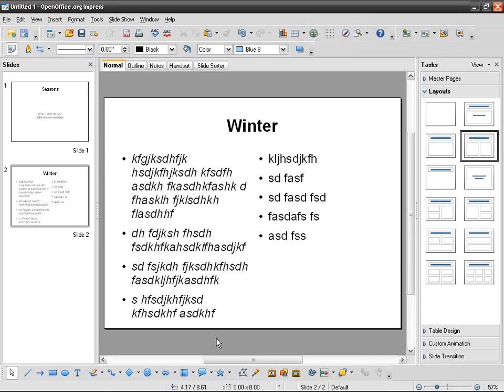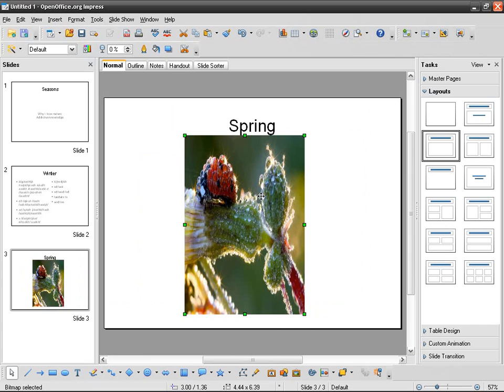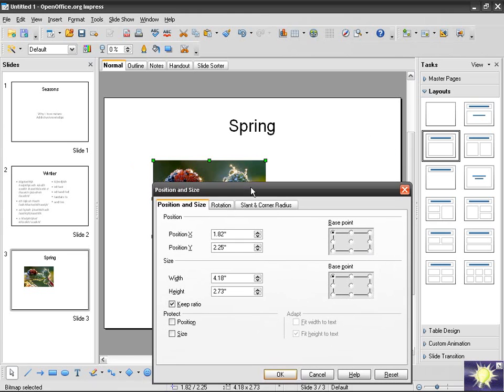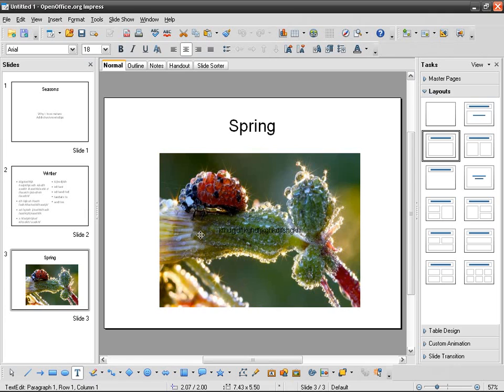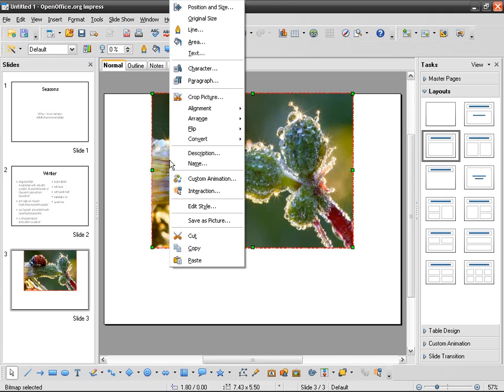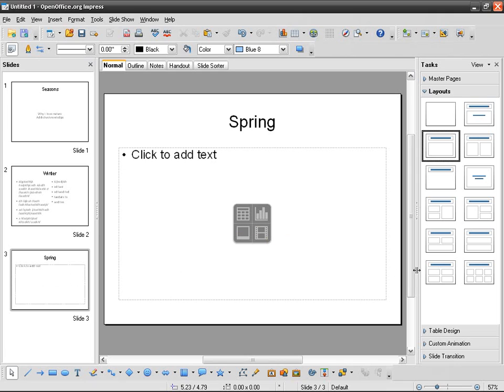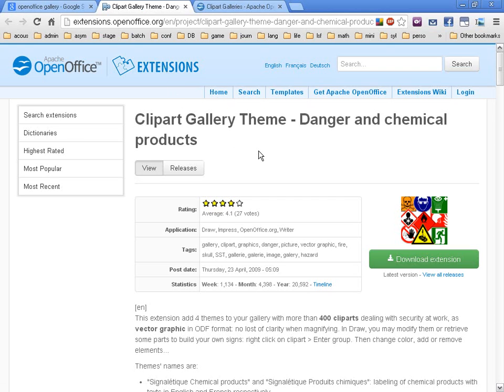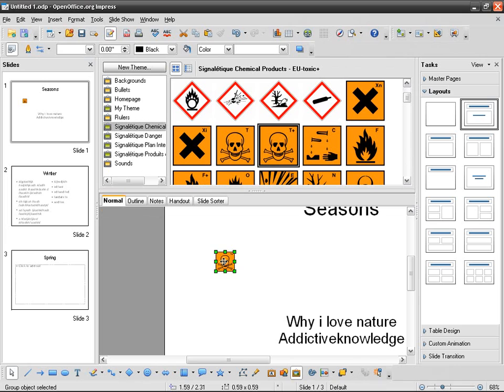OpenOffice Impress (03): Inserting images